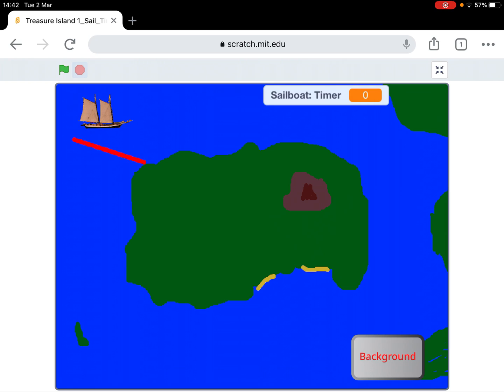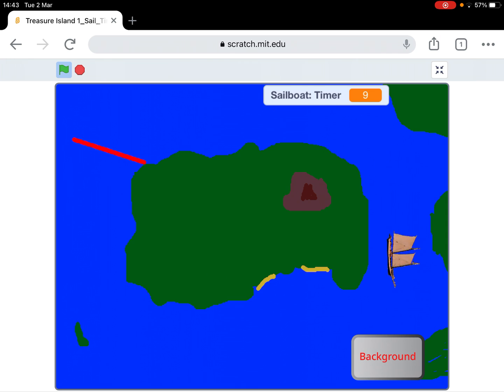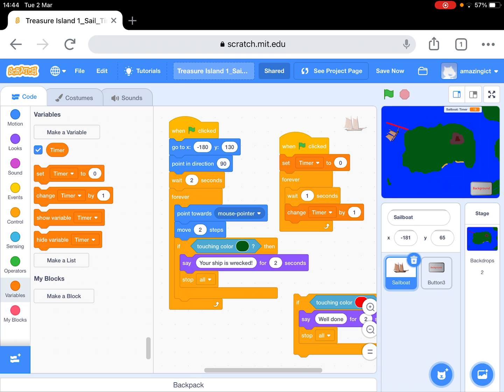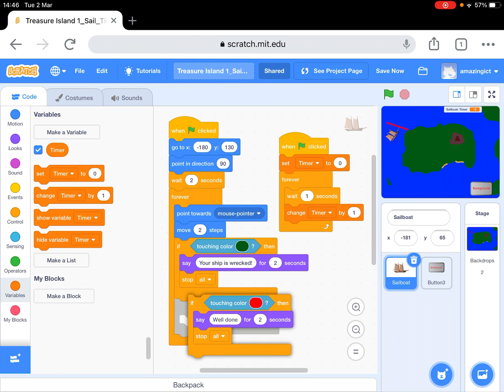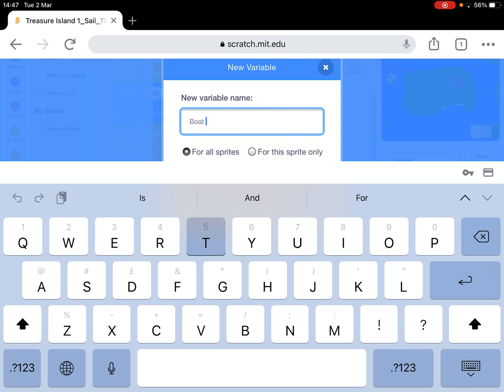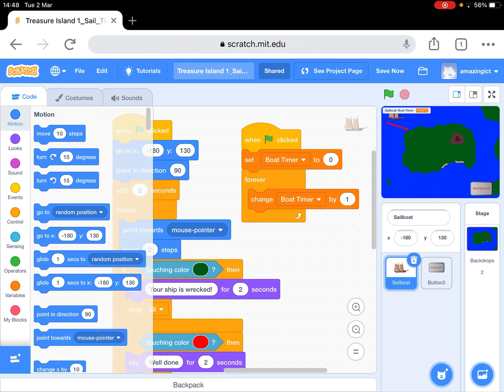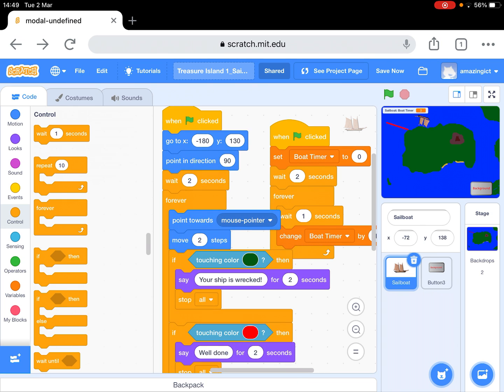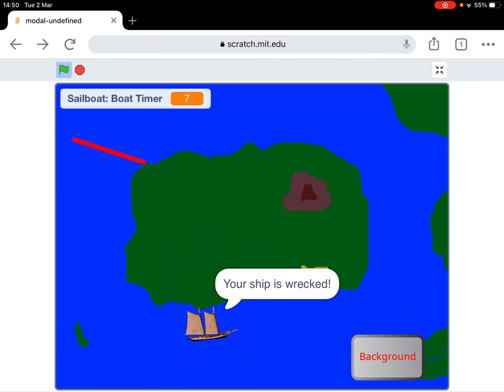Sail around Treasure Island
Explore how a timer works within a game. It uses a VARIABLE that changes every second.